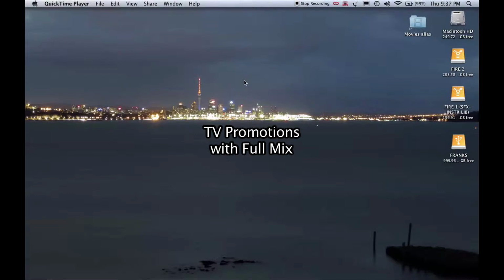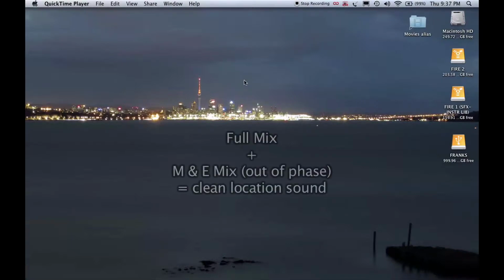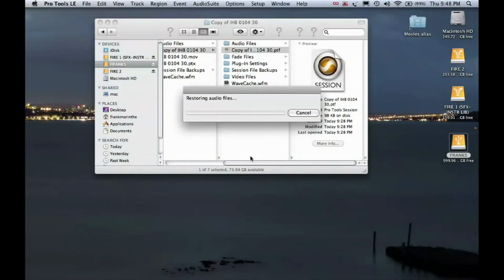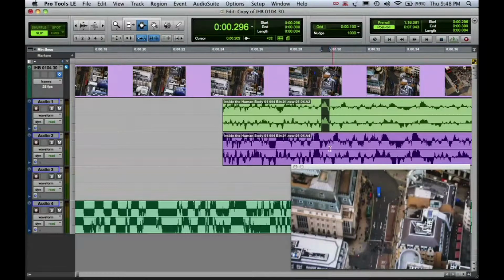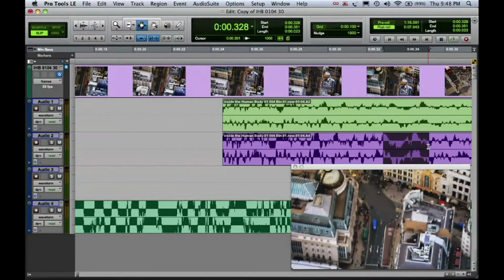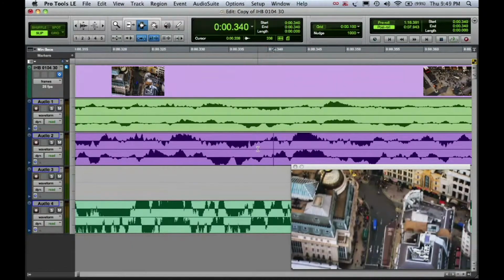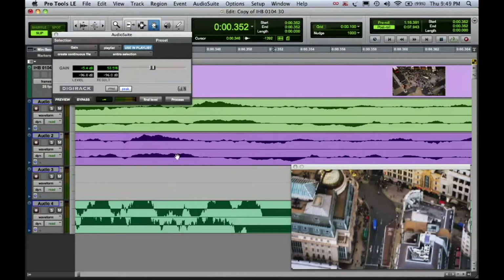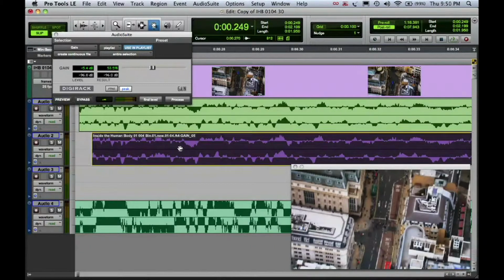Phase Cancellation with Full Mix and M & E Mix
Phase cancellation between a programme's Full Mix and its associated M & E Mix (Music and effects mix). For TV promotions or cinema trailers.